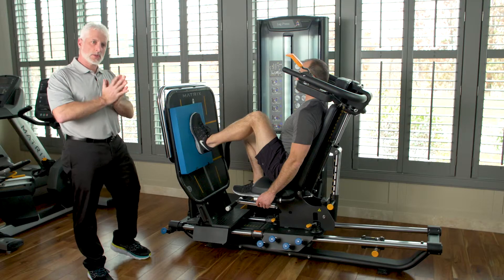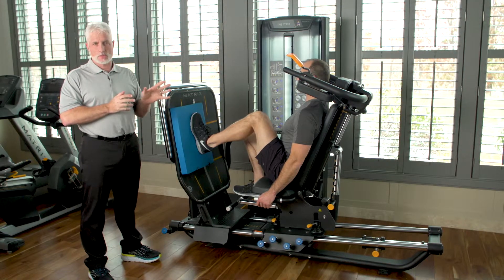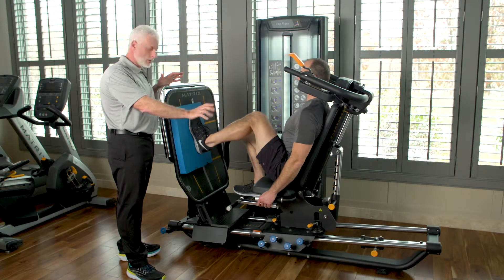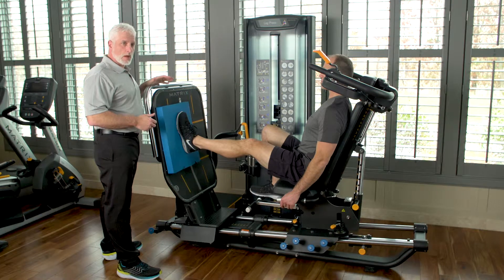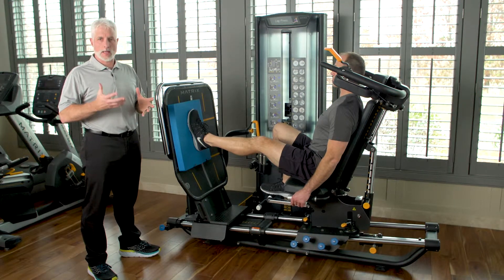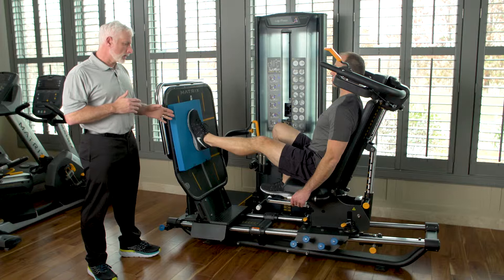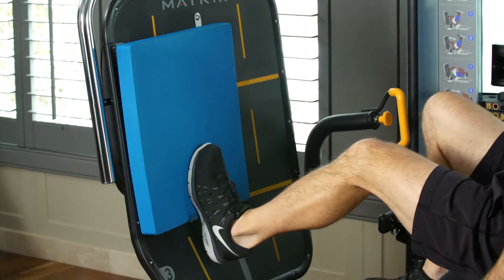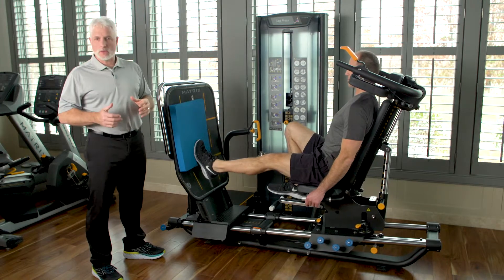Medical Leg Press-Treating High to Mid Ankle Sprain with Foam Block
Dr. Scott Benjamin (PT, DScPT, COMT) shows possible ways to use the Matrix Fitness Medical Leg Press and foam block to rehab patients who have high to mid ankle sprain